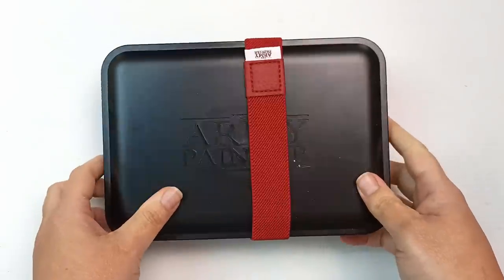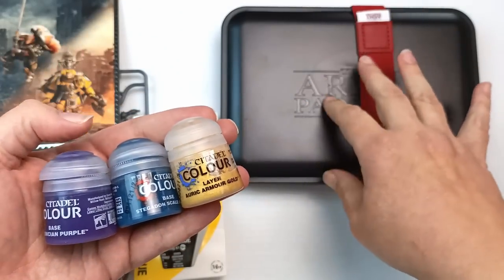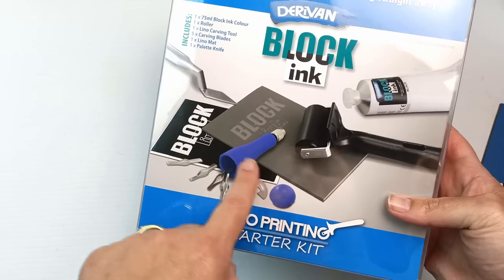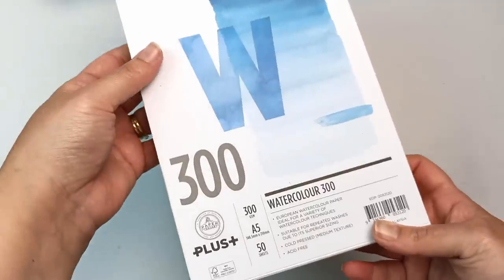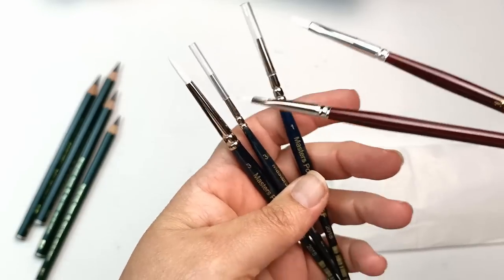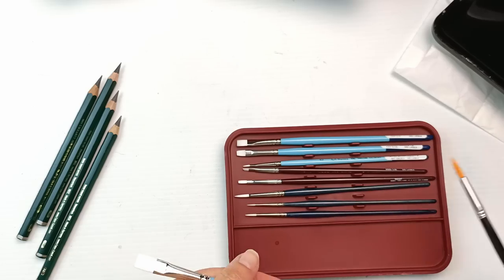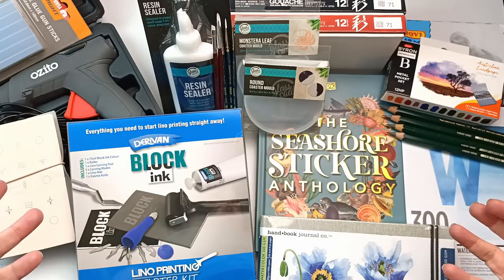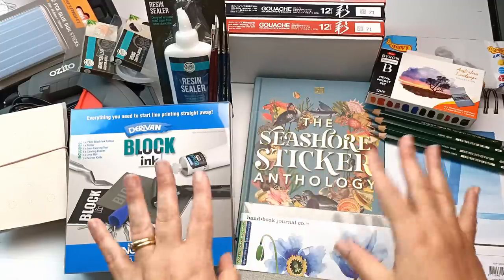Oh Lordy, It's Time for Another ART SUPPLIES HAUL! (Last one for a while - my studio is full!)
Oh dear, what have I bought this time?! 😂

Actually after this one, I have decided to cut back on art supply hauls, due to having a studio full of stuff, plus a growing level of criticism in the art community for haul videos that I seem to keep seeing everywhere. But before that, I must have one last hurrah and show you all the things I've picked up in the last few months, haha! Do you love them? Hate them? Should I do more in the future? Your kind and constructive feedback is always appreciated.

Rebecca Tregear
Vermont South
Victoria 3133
Australia

Becky x